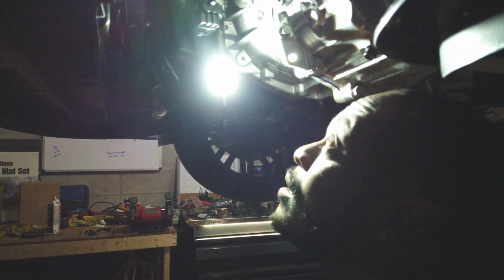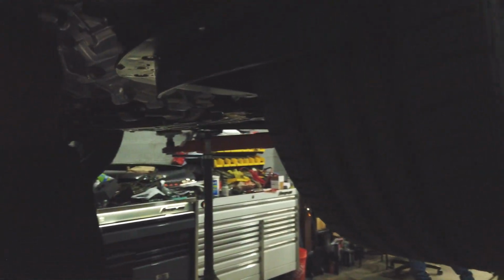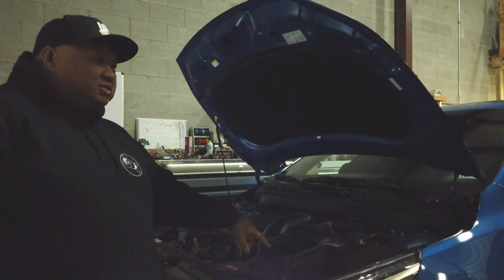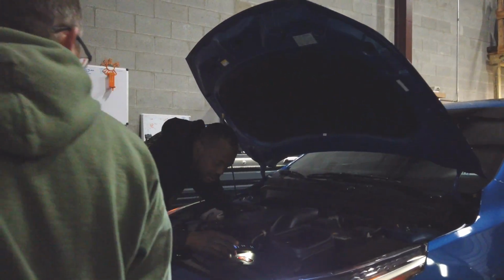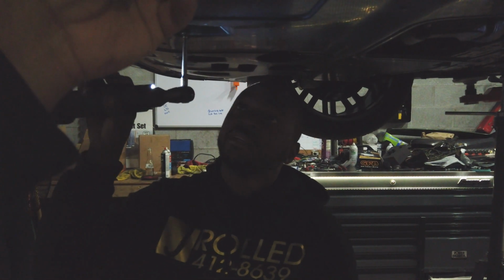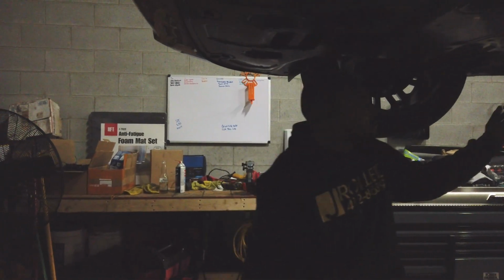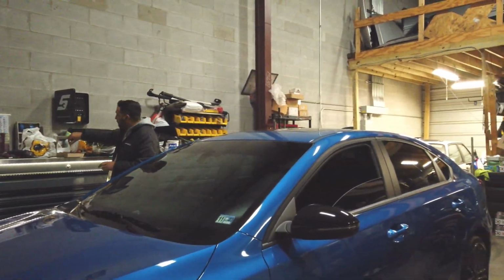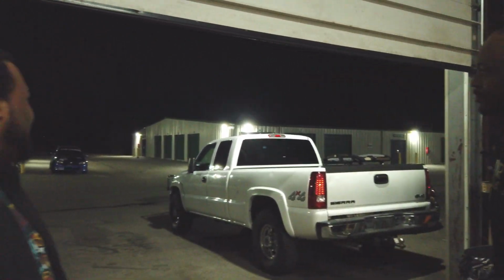Fully Modified Kia From The Factory | JRolled Episode 1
That was a pretty dope KIA, always a great feeling when you get a brand new vehicle!!

Partners
GTChannel.com
SubaruSteve.com